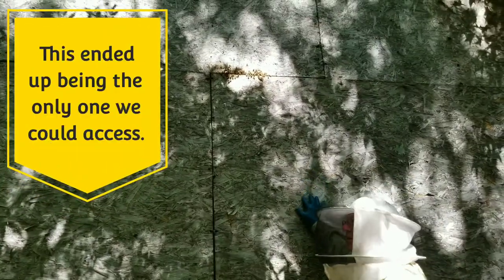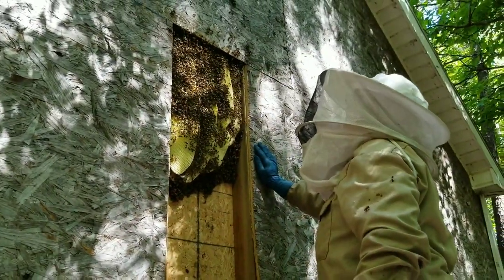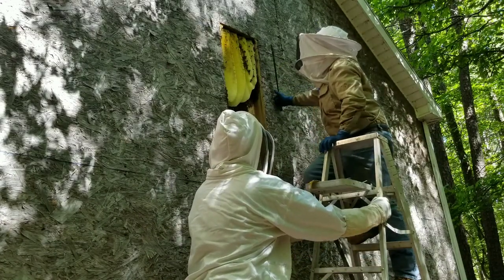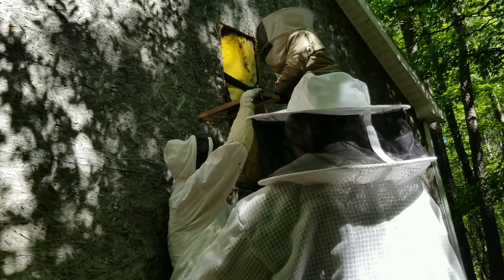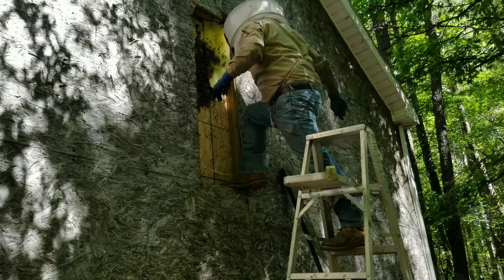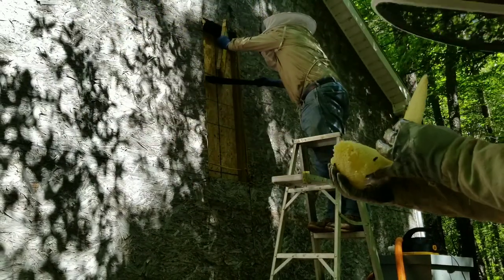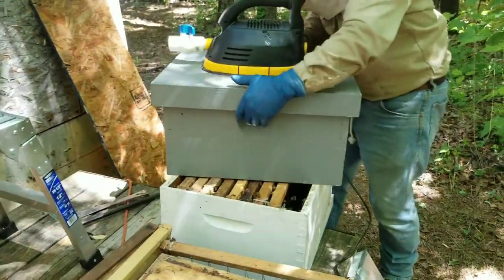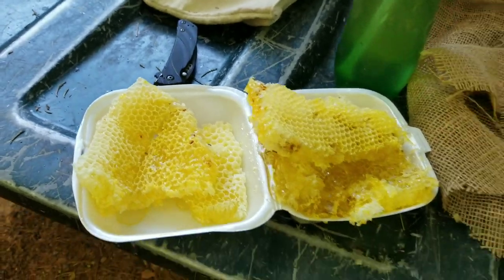Learning how to do a hive cut-out. Rescuing bees from behind a wall!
I got to assist my new friends Don and Dean with a bee cut-out they got a call for. The bees had taken up residence behind the wall of someone's garage, not far from the farm. Here I help Don and Dean rescue the bees and will give them a new home at their apiary.